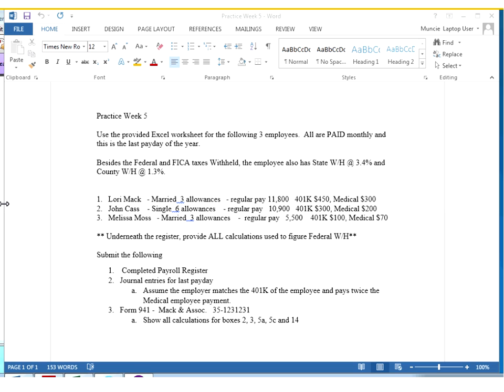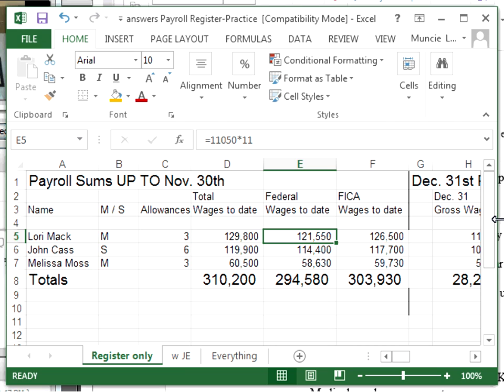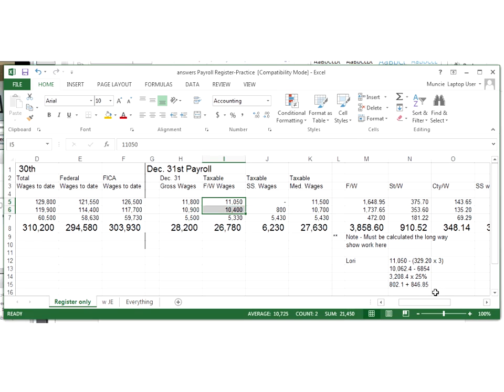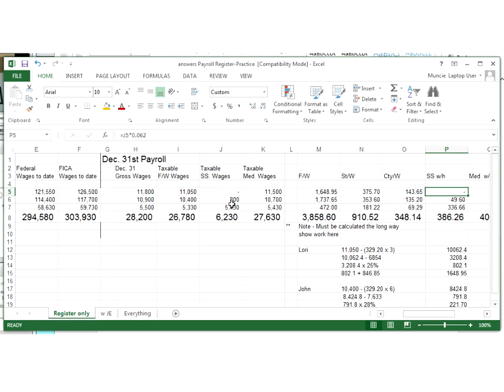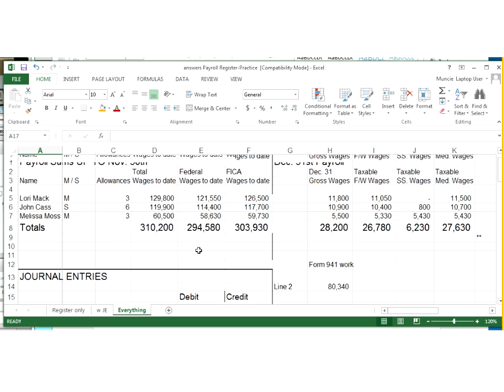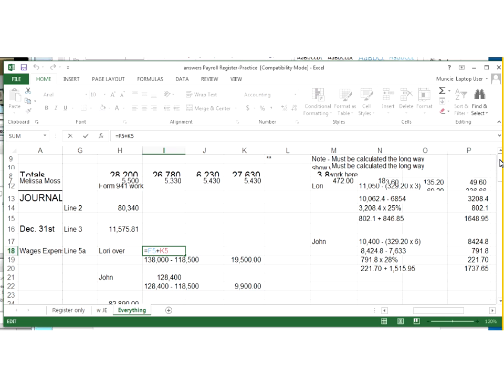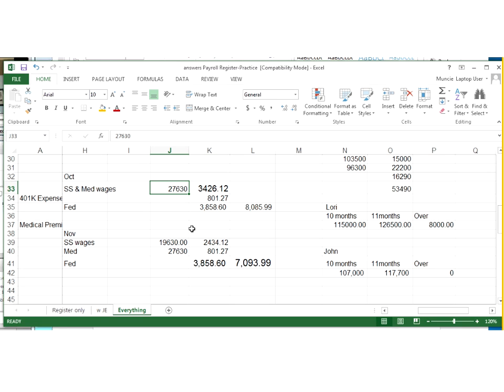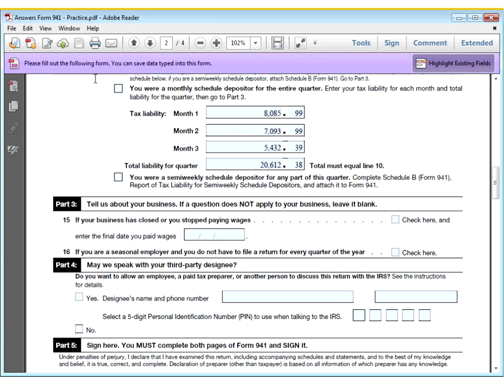Ivytech Acct 106 Payroll Week 5 part 2